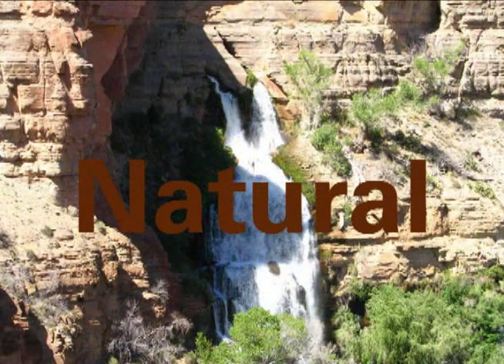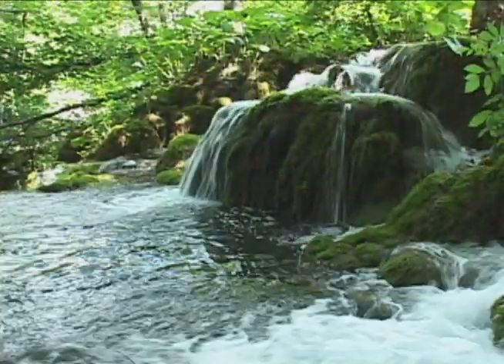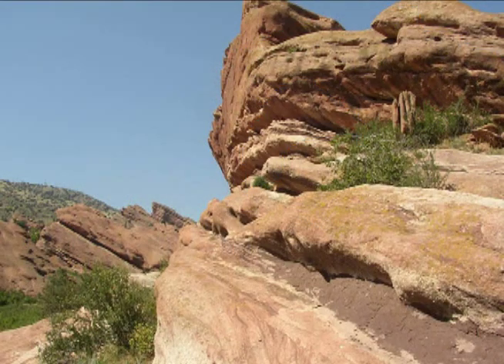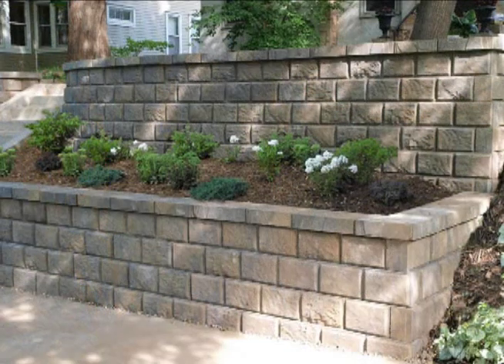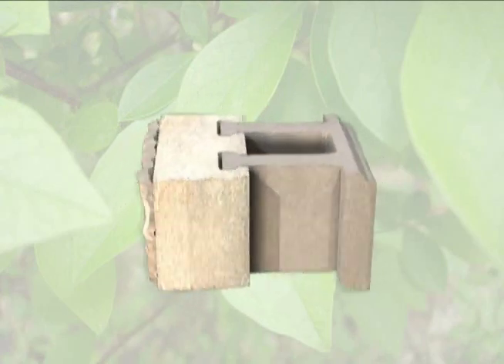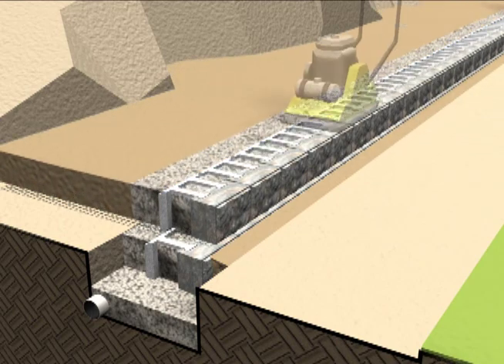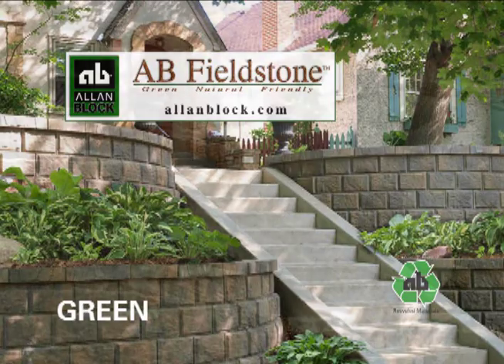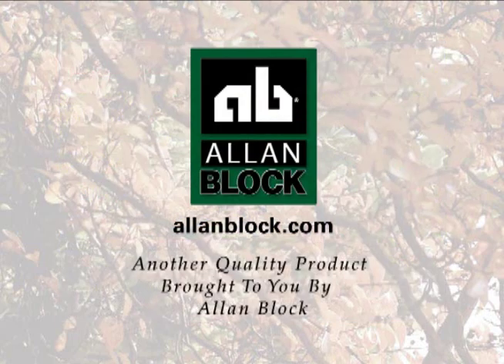What is AB Fieldstone?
AB Fieldstone is a retaining wall product that has the look and feel of natural stone that is easier to install and at a fraction of the cost. Choose form different facing styles to match and compliment your natural surroundings. AB Fieldstone is a two-piece system with interchangeable facing units and anchoring units.  Made with recycled materials, these retaining walls are environmentally friendly.